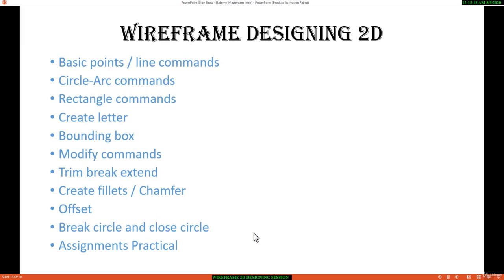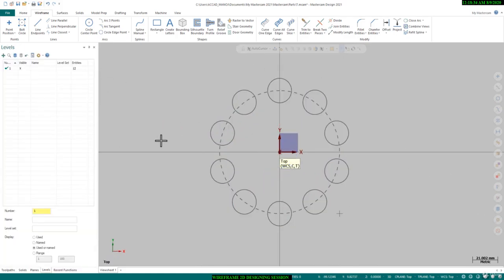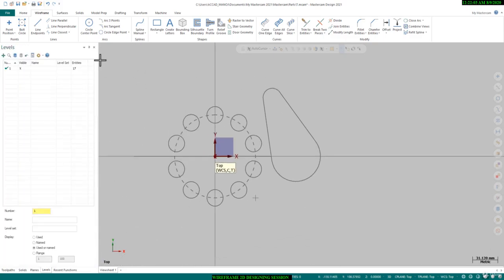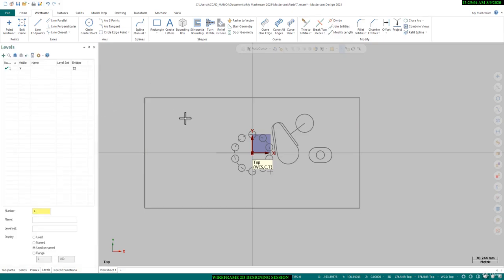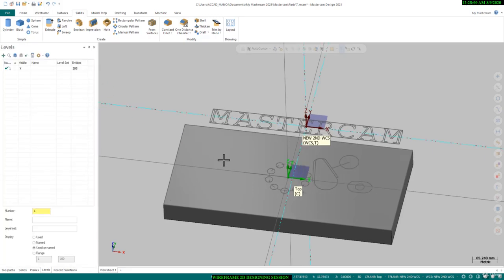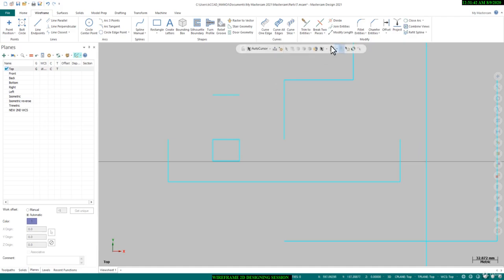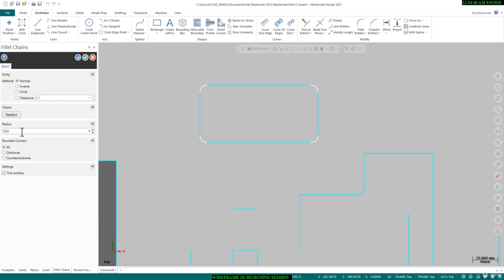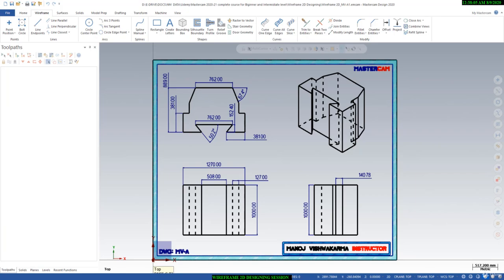2D Wireframe Designing Wireframe 2D 3D geometry creation CAD CAM Mastercam Training Tutorial 2